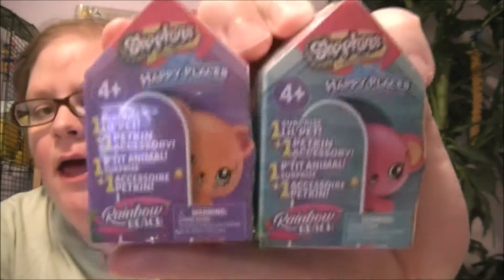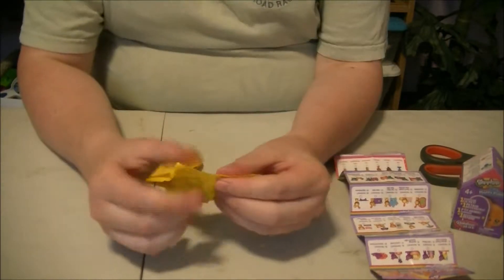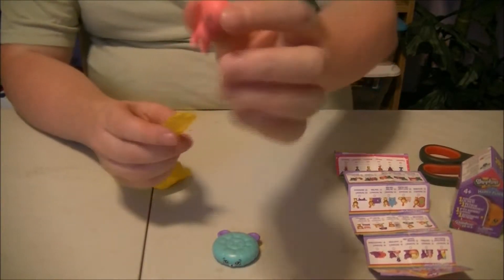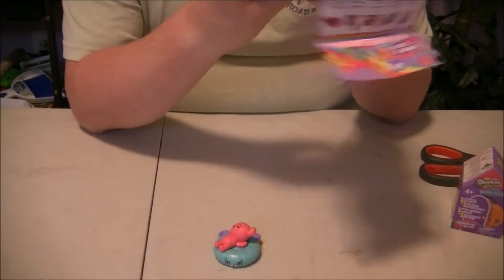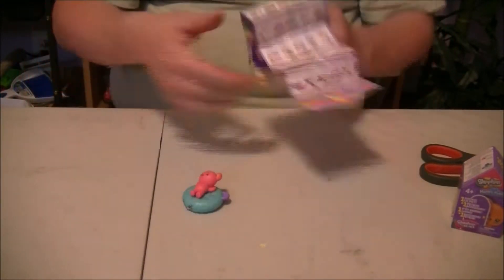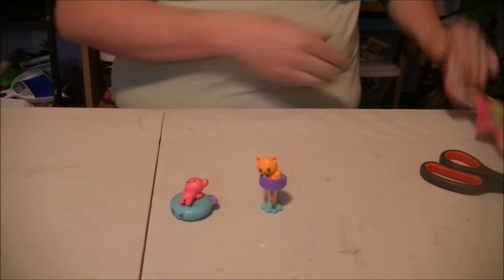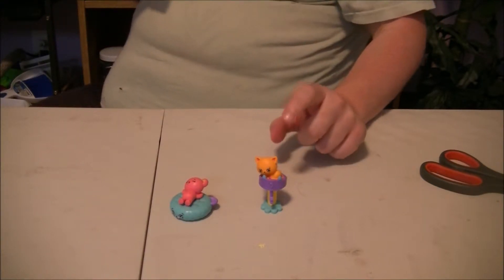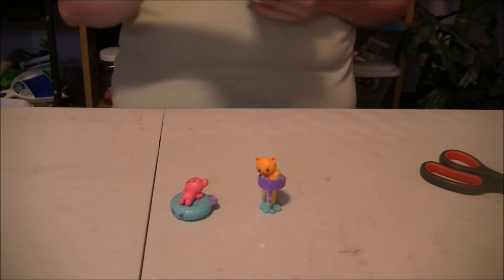Shopkins Pets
In today's video I will be opening up Shopkins Pets.
found at Dollarama